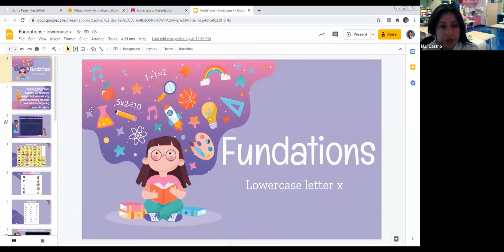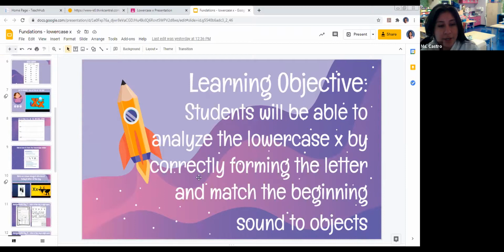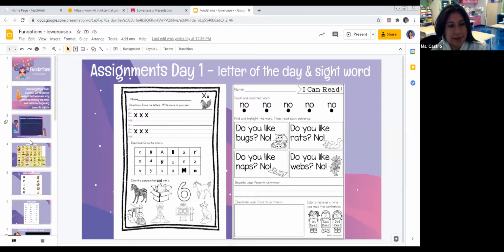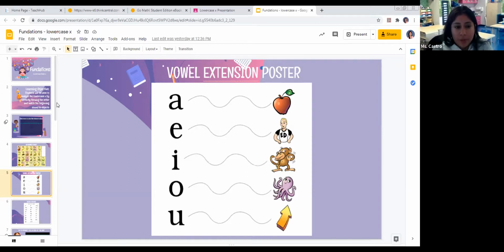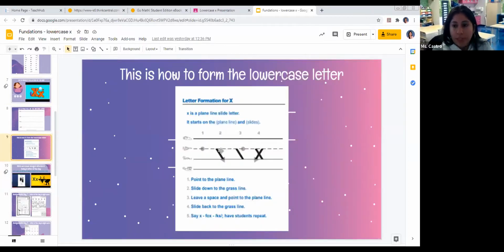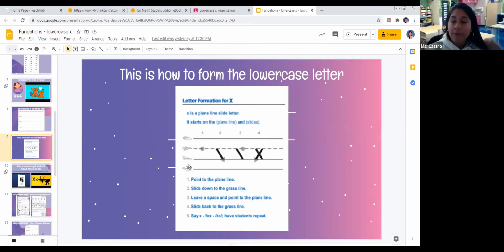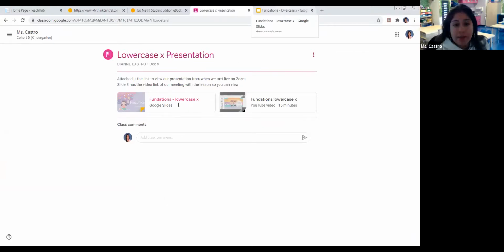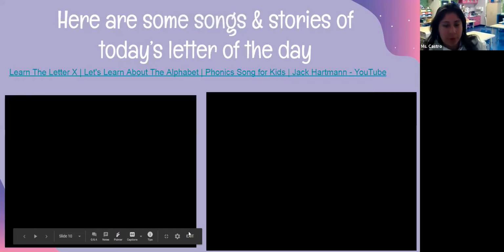Fundations lowercase x review